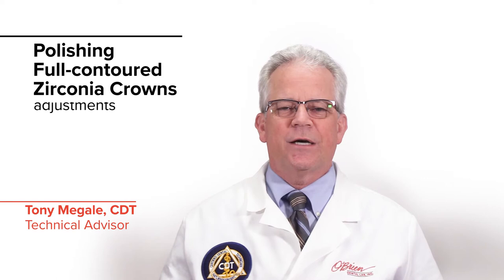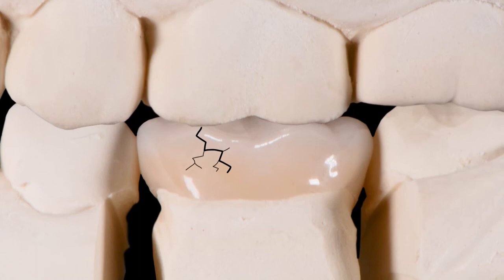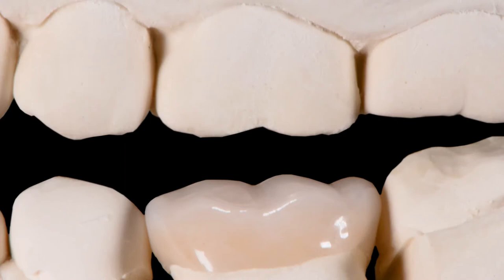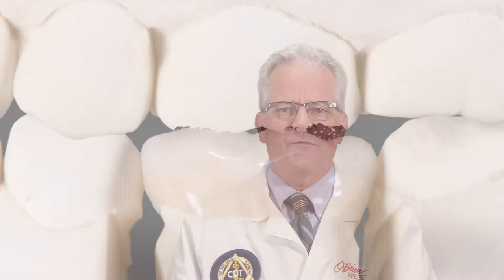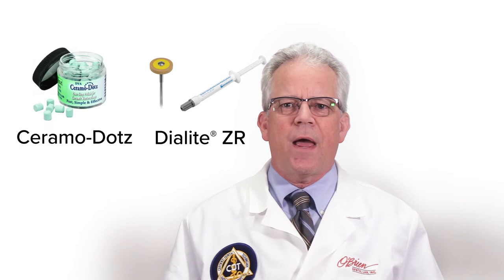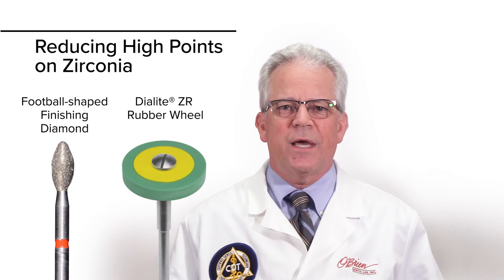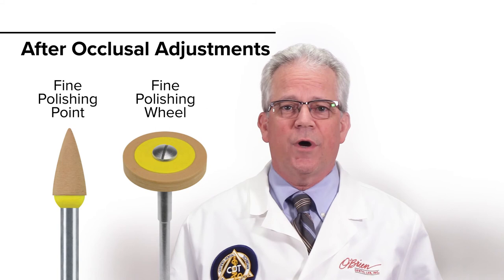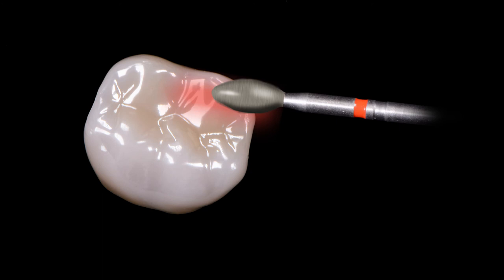Polishing Zirconia Crowns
Technical advisor Tony Megale shows you how to make occlusal adjustments on a full-contoured zirconia crown. Tony takes you through the steps and tools used to achieve the required high luster.

If it looks like only minor adjustments need to be made you could consider adjusting the opposing dentition before altering the zirconia.  You will also want to ensure that the patient does not close down heavily on the crown while you are checking the occlusion and contacts.  You only want very light contact with the occlusion until the crown has been cemented. It is very important to restore the zirconia to a very highly polished luster.

If you do need to make adjustments to the zirconia crown, it's important to know that once the surface of zirconia has been roughened, it will not become smooth again over time.   Rough zirconia will cause excessive wear on the opposing teeth so it must be avoided.

 Highly polished zirconia, however, has minimal wear on the opposing tooth structure.  This is why it's important that once you have altered any of the polished surface of the zirconia crown that you make sure that all of the rough areas are mechanically smoothed utilizing rubber wheels and points.  You must then finish with a polishing paste to achieve high luster.  The occlusal surface of any zirconia restoration should never be glazed.

There are several great polishing systems available such as Dialight ZR, Ceramo-Dots, and Zircon Bright.  All of these polishing systems can be used chairside for polishing roughened zirconia as well as E-max, PFM's and composite restorations.

-When reducing high points on the zirconia crown use a Dialight ZR rubber wheel or a football shaped finishing diamond to make these adjustments.

-Once the occlusion has been adjusted use a medium polishing wheel or a medium polishing point to shine and remove all roughness from the surface of the zirconia.

-Next utilize a fine polishing wheel or a fine polishing point to high shine the entire occlusal surface making sure there is no rough areas remaining.

-The last step is to use a Cermo-Dotz brush or Zircon Brite paste to bring the zirconia surface to a high luster. Then clean and cement

-Something to be cautious of is that excessive pressure with a handpiece or heat generation can cause a phase shift or introduction of flaws which can lead to propagation of cracks and even failure of the crown during this process.